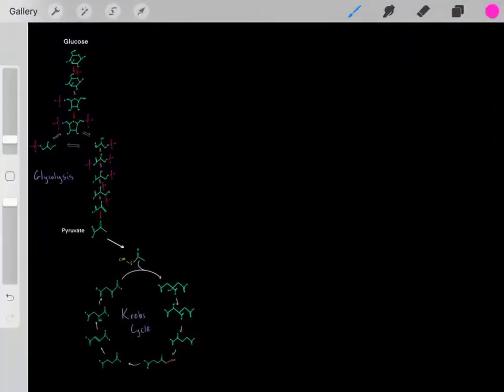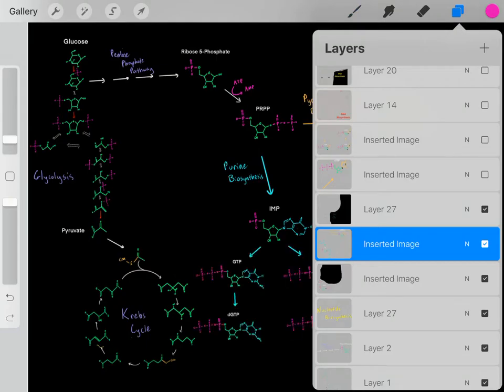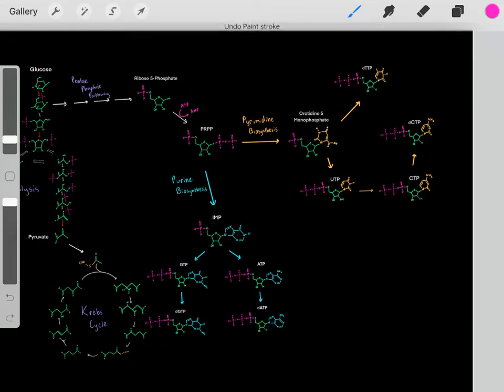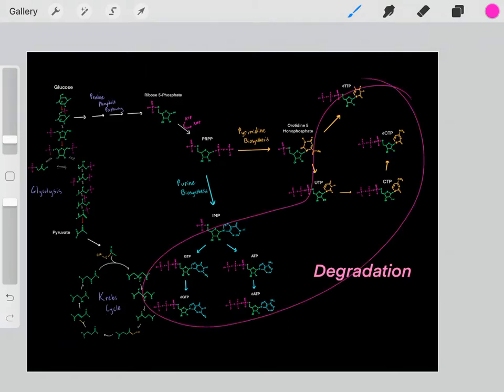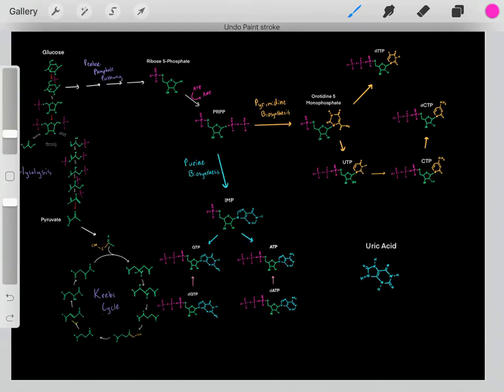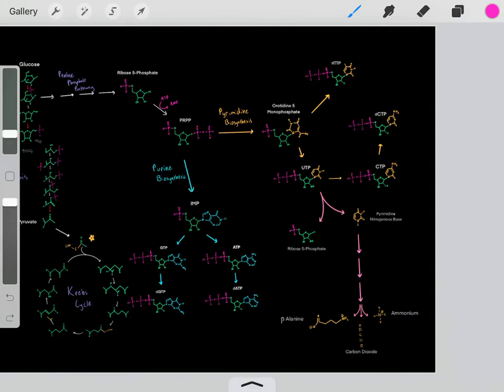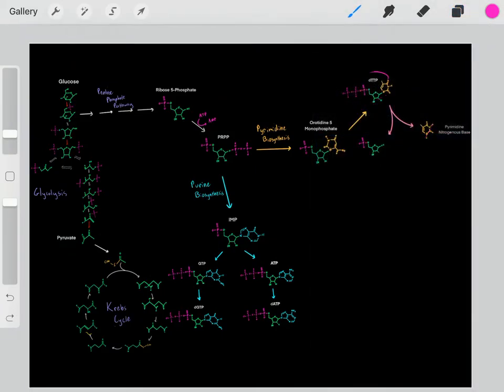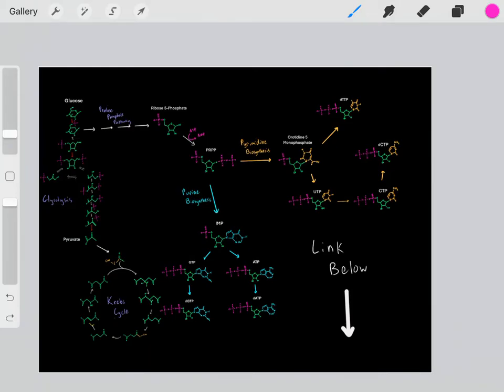Introduction to Nucleotide Metabolism, Biosynthesis and Degredation (Purines and Pyrimidines)